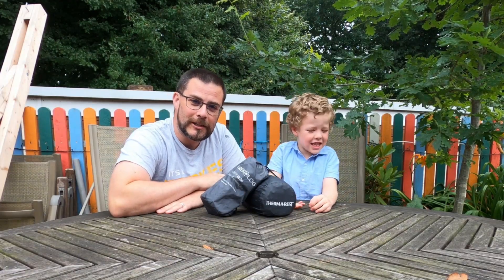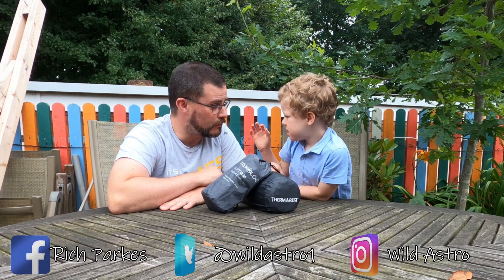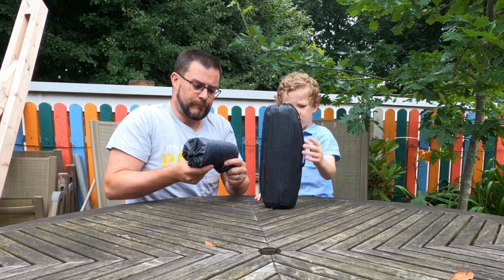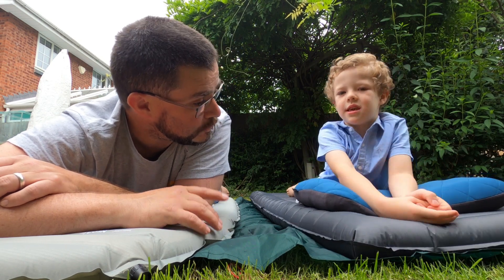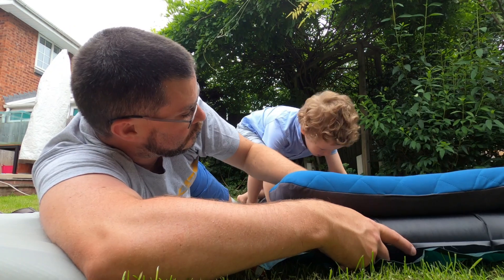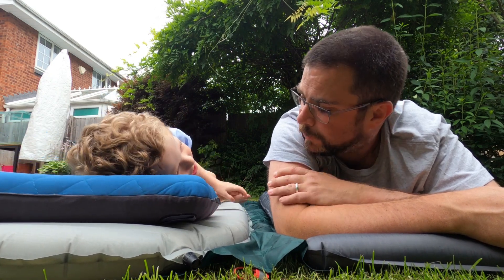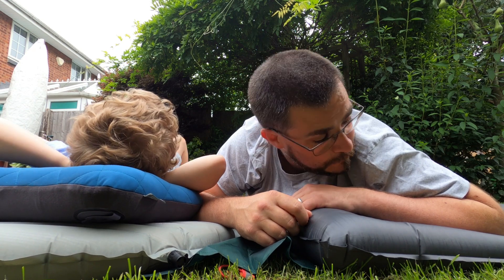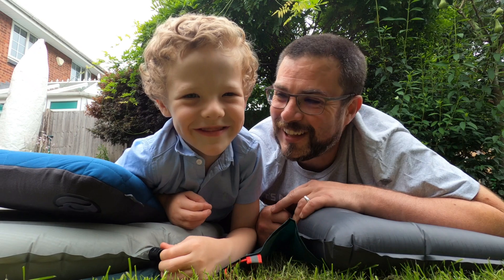TREKOLOGY UL80 VS XTHERM - I compare the Mattress of the Moment with the Long-Standing Top Dog!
In this film Elliott and I compare features and figures of the Trekology Aluft UL80 Mattress against the Thermarest XTherm.

Thermarest XTherm Sleeping Mattress
Trekology UL80 Mattress

Trekology UL80 Mattress
MSR Pocket Rocket 2 Stove
Toaks 750ml Cooking Pot
Exped Thunder 50 Rucksack
Lanshan 2 Ultralight Tent
Goal Zero Lighthouse Micro Lamp
Anker Powercore 26800 Powerbank
Anker Powercore 20100 Powerbank
Mountain Equipment Lhotse Waterproof Jacket
RAB Continuum Down Jacket
RAB Powerstretch Pro Fleece Hoody
Canon EOS 600D Camera: Discontinued
Carson Lumiloupe Magnifier
Light Pollution Filter
Helinox Chair Zero
Vango Deep Sleep Thermo Pillow
Vango Venom Sleeping Bag
Sea To Summit Ultrasil eVent Compression Sacks
Salomon Quest 4D 3 GTX Boots
Merrell Cham Wrap Slam Hiking Shoes